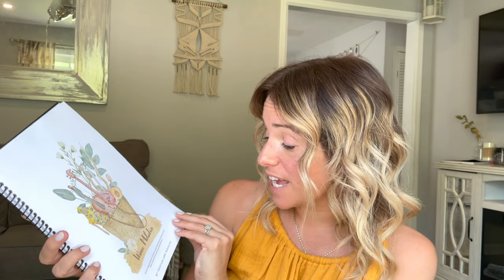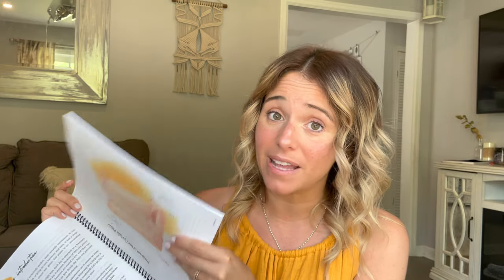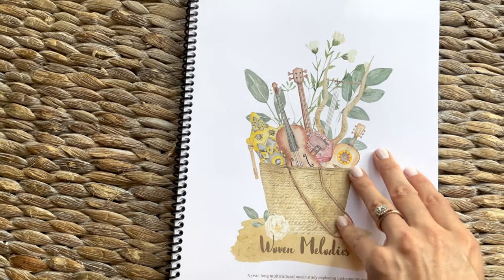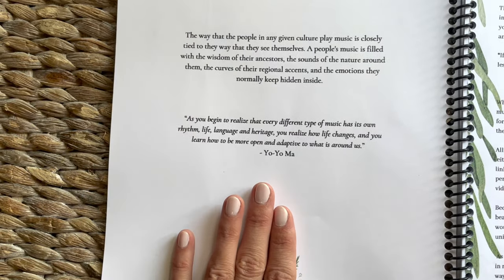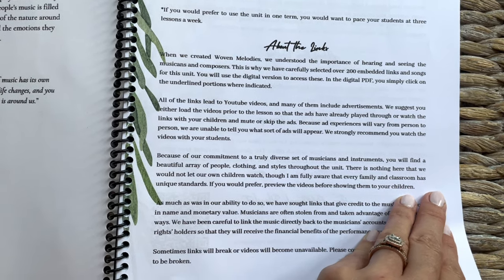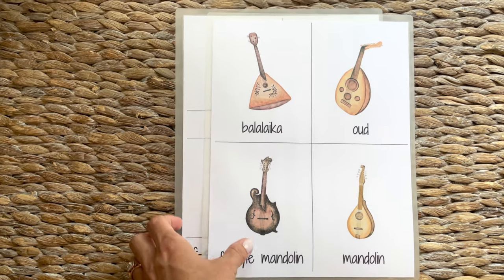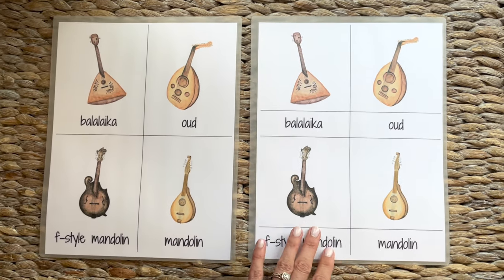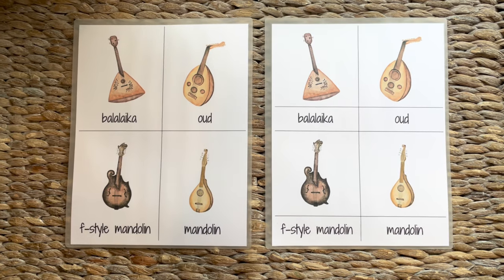HOMESCHOOL CURRICULUM || Woven Melodies Music Curriculum by Thistles & Biscuits || FLIP-THROUGH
Hey mamas! Today I am sharing with you our music curriculum pick for the 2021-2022 school year—Woven Melodies by Thistles & Biscuits

✨Check out Thistles and Biscuits!

I’ll go first:
I’m Christina, a homeschooling mom of 5 kids (ages 1, 2, 5, 10, & 13). I love the Charlotte Mason homeschooling approach, and many others, but I’d say I’m more of an eclectic homeschooler—mixing the different aspects of homeschool styles that I love—living books, literature-based learning, Montessori, and so much more!

Whether you are considering homeschooling, new to homeschooling, or just looking for some encouragement and inspiration for your motherhood journey, I hope you feel welcome and encouraged here 🤍